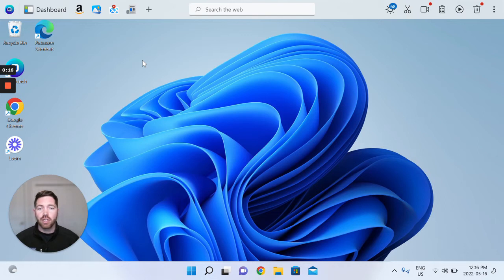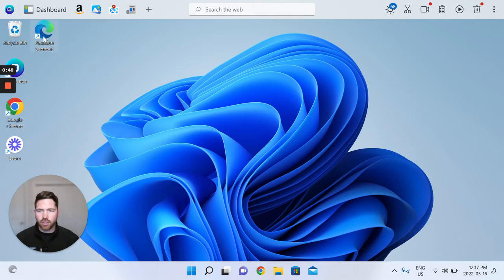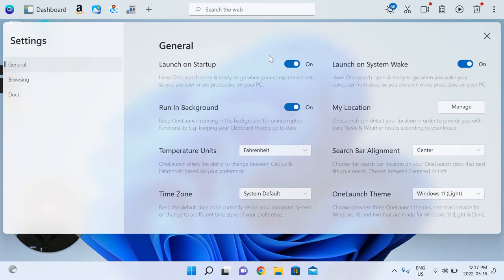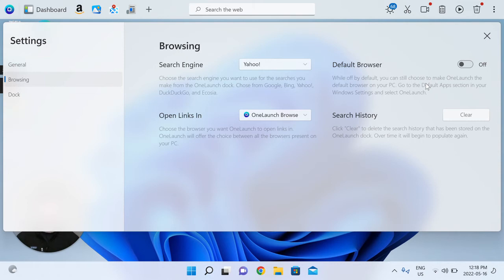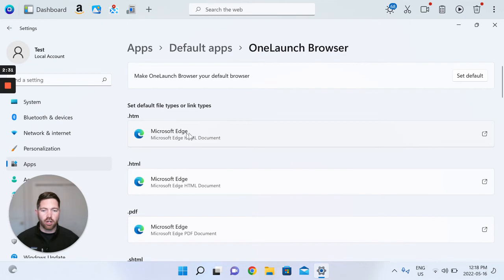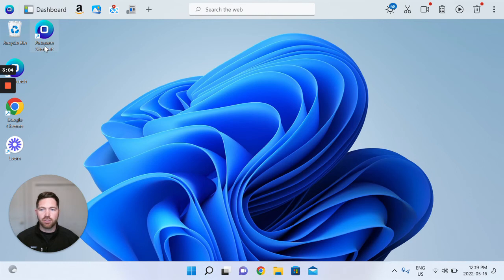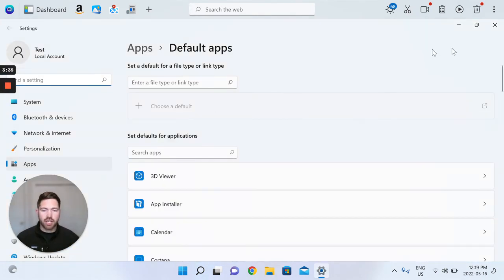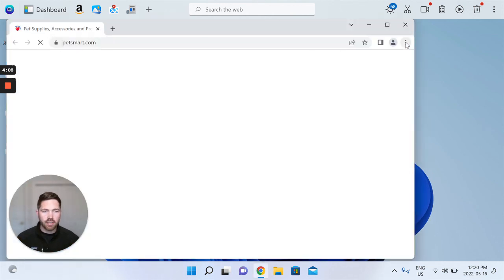How to Set OneLaunch as your Default Browser (2022 Edition)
Here is a quick walkthrough on how to set OneLaunch as your default browser.

Video Transcription
Hello and welcome to a short video that I put together for you to show you how to set your OneLaunch software as the default browser on your personal computer.

So, we never do this for you by default it's completely up to you and if you're enjoying the OneLaunch desktop search experience and the browsing experience we highly recommend you to take the time to go into your default app section on your pc and set us as default. So, I'm going to show you how to do just that before I start I'll let you know that in my setup today I have Microsoft Edge as my default browser currently that's what I've set at present and we'll show you how to change that to your OneLaunch browser.

So, just for example the shortcut here because Edge is my default, the shortcut to pets.com when opened absolutely opens in Microsoft Edge. So, I'm going to show you how that changes you can see where we're in Edge close Microsoft Edge. So, I'm going to show you how that changes once we switch over to setting OneLaunch as your default browser. So, follow me to your three dot menu top right on your OneLaunch dock and head to the settings in the settings let's go to the browsing section this section you can change your search engine you can change the browser that all your links open from from your OneLaunch doc experience and then for the focus of this video this is where we'll link you to the appropriate section on your windows operating system to set us as default browser.

So, like I've said already it's always off by default we never do this without your permission and you are the only person that can set us as default browser when you see fit. So, just simply toggle on and we'll open you up to the spot on your windows pc where you can make the change on your own. So, once you're here in the default app section in windows you can either type in and search for OneLaunch or you can just scroll down and find us quite quickly. So, OneLaunch browser can click in and simply set as default and when I click this you'll see that a couple of these default file types will change to opening up with OneLaunch browser not with Microsoft Edge set as default you can see that change just occurred we'll close this head back to the three dot menu in settings back to the browsing tab and you'll see now default browser is toggled on only once you've made that that change that only you are able to do. So, we'll close that and then you'll see here that the icon has changed from Microsoft edge to the OneLaunch browser icon and that pets.com shortcut as I click it now opens up in our browser you can see that here about OneLaunch this is no longer opening up in Microsoft Edge. So, I just wanted to show you that to confirm that it's been done.

So, now you have one large set as your default browser if you ever want to change it back you'll simply do the same thing go to your settings go back to browsing untoggle on this doesn't do it yet it just takes you to the appropriate section and maybe you want to try out Chrome as the default browser click chrome set default you'll again see the change from OneLaunch to Chrome that's now occurred close and you'll see in our settings it's now back to off OneLaunch is no longer default browser and again that pets.com shortcut has now changed from OneLaunch to opening up in in Google Chrome let's show you that here yeah that's in Google Chrome.

So, I hope that was very straightforward. We would love if you set us as the default browser and use this even more for your search and browsing experience on your computer. Thank you very much!